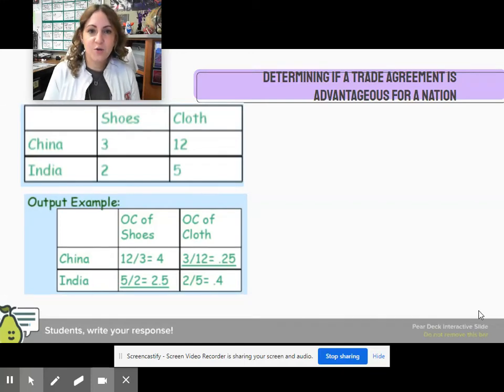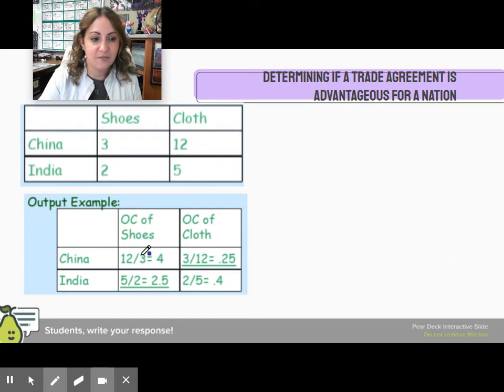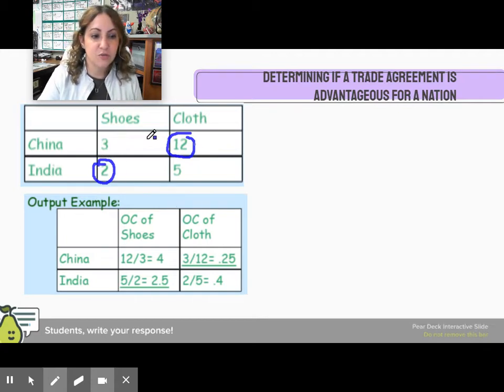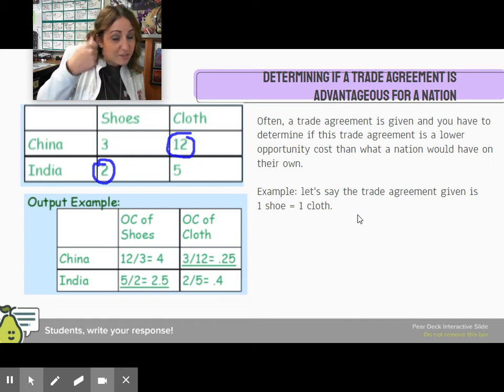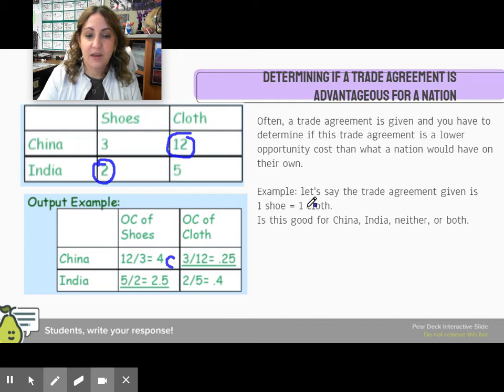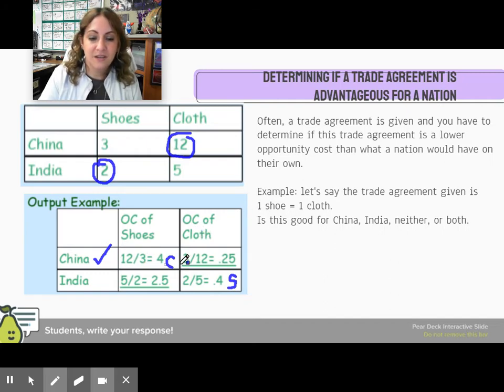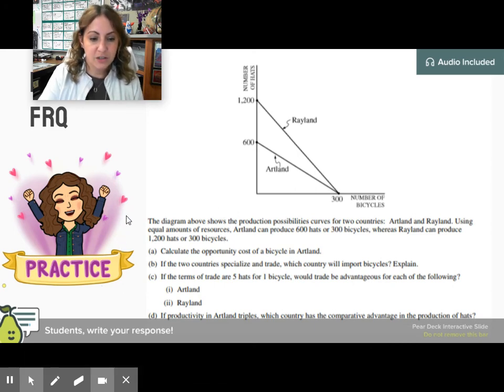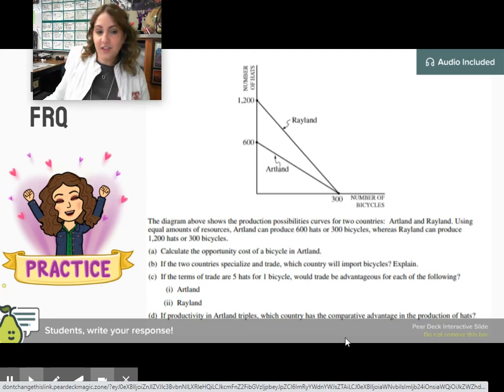Determining Trade Agreements with CA/AA